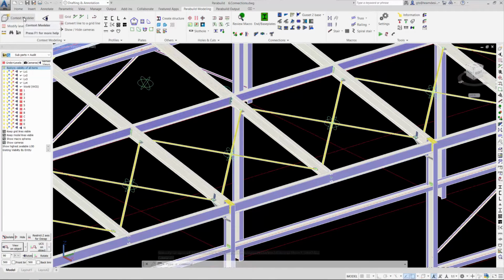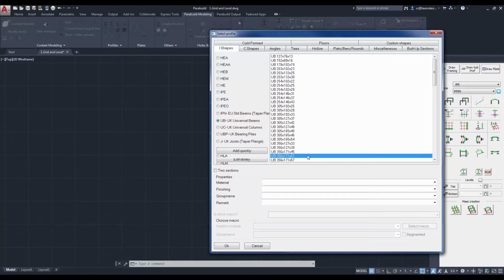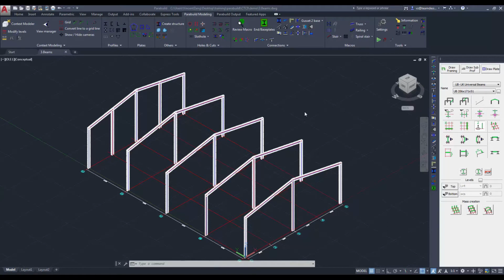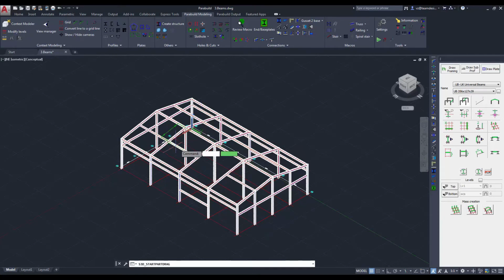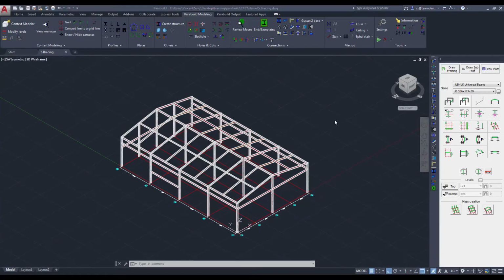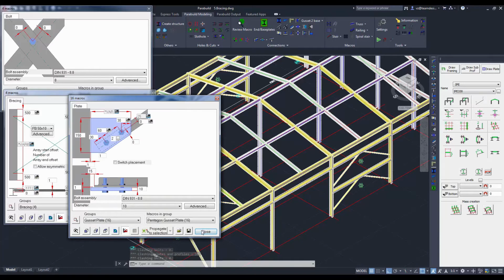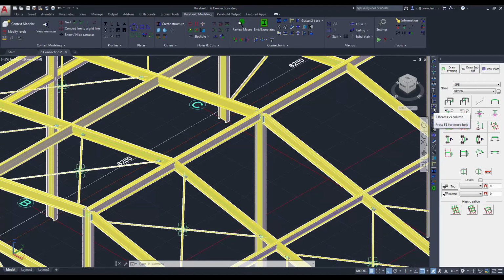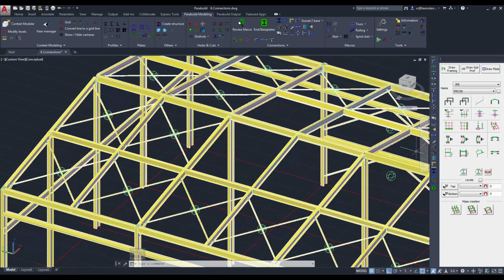Structural Steel Challenge : Parabuild for 3D steel structure modelling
We started learning Parabuild about 6 weeks ago with Autocad background. After 4 weeks using the tutorial we created this structure from scratch in 2 hours. Here is what we do less than 30 minutes confirming that Parabuild is the most user friendly and intuitive software for Autocad based structural detailing software.

Our challenge does not stop here. We will continue to investigate the deliverables in the coming video.

To download a trial version, to test it for 30 days.